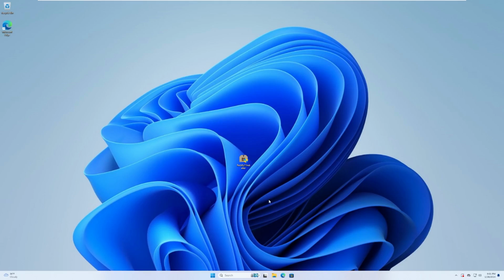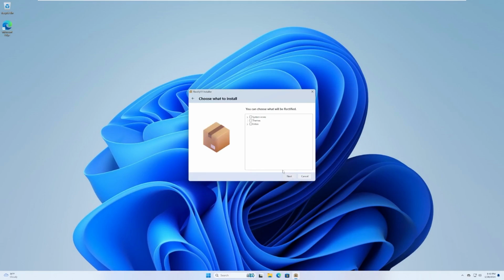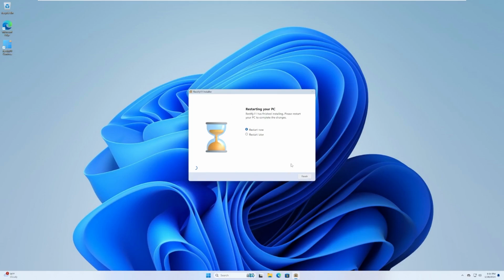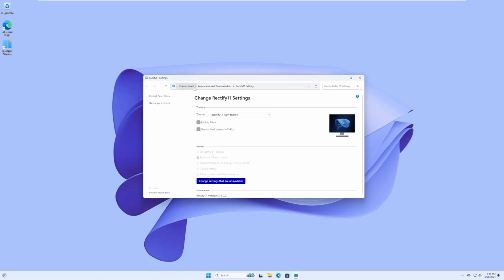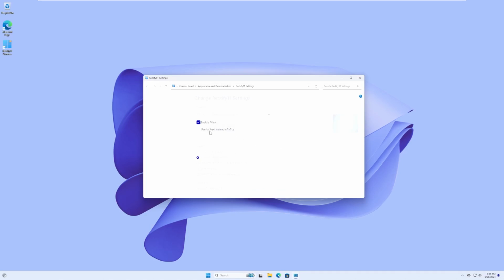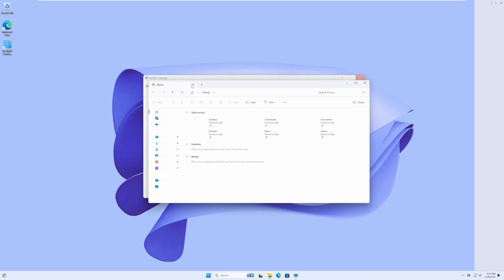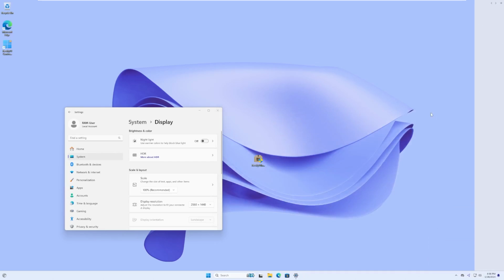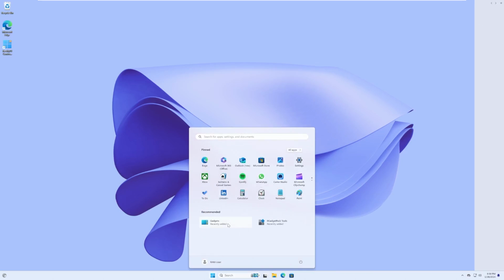Windows 11 Done Right? - Rectify11 v3.1 Overview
Windows 11, even 3 years after its launch, still has inconsistencies. We've taken a look at previous versions of Rectify11 on this channel, however, this one may just be the best one yet - Rectify 11 v3.1.